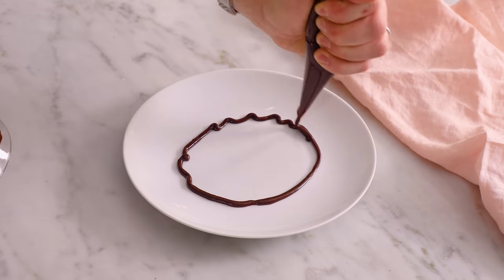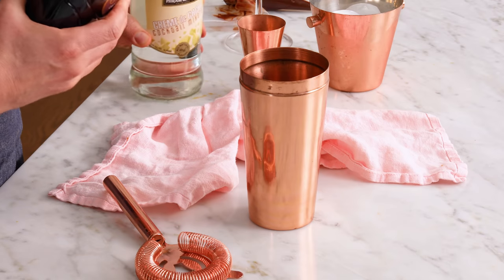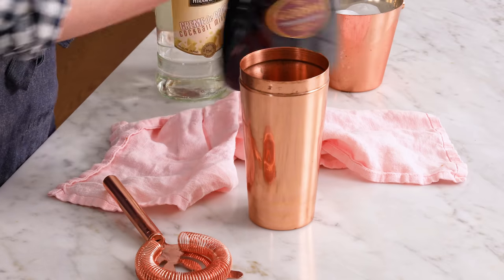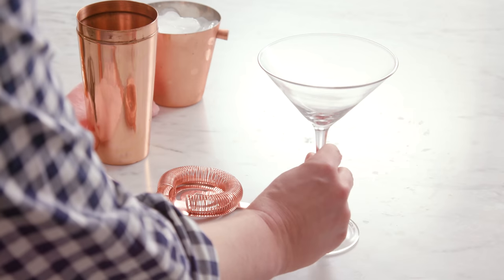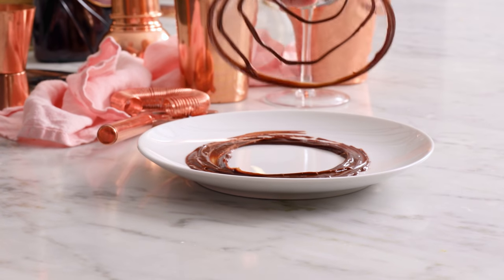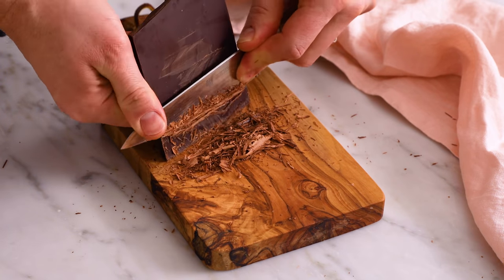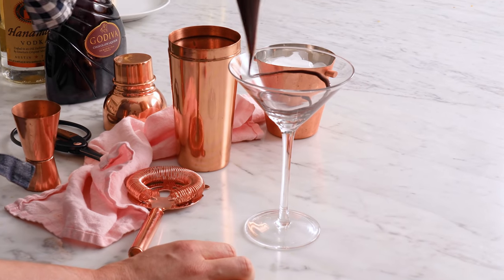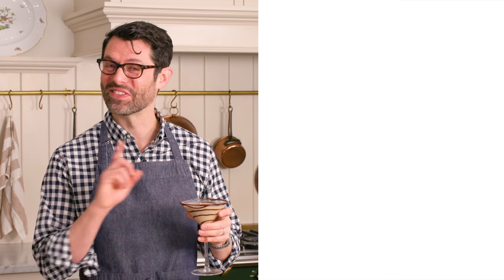Chocolate Martini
This chocolate martini is a boozy dessert in a glass. Vodka combined with chocolate liqueur make the perfect, easy to make after dinner treat for when you're craving something decadent with a wonderful chocolate flavor.